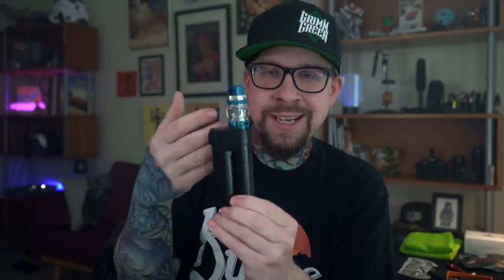One Take Review : Alpha Tank from GeekVape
Doing another "one tank" review, this time for the GeekVape Alpha sub ohm tank.  All in all it's a pretty damn cool tank.  The coil heads are real evenly matched with most any good mesh coil heads out today.

The "MESH MELLOW" coil heads are a much better vape IMO.  I don't love the resin, but it's not a deal breaker.  I do LOVE that top fill system though.

((Other links))